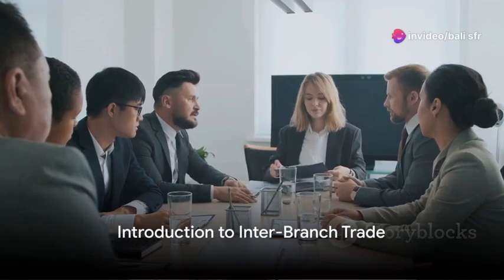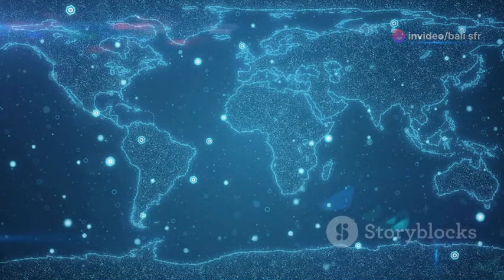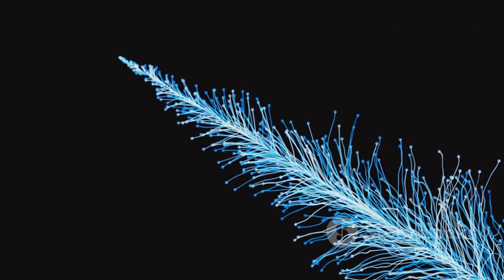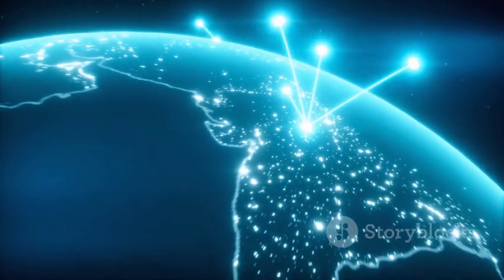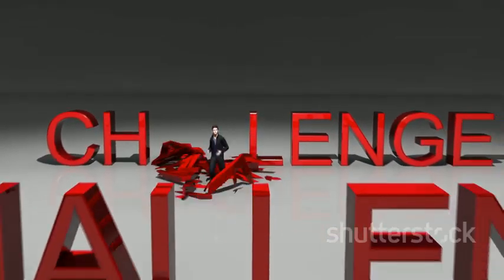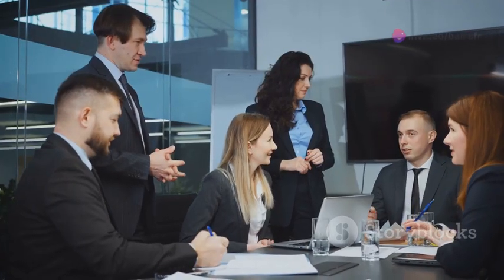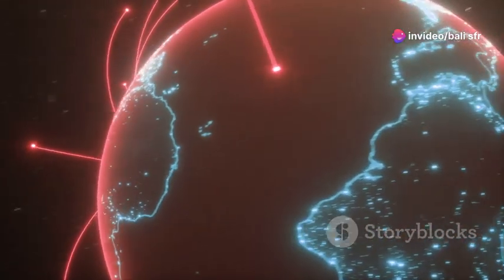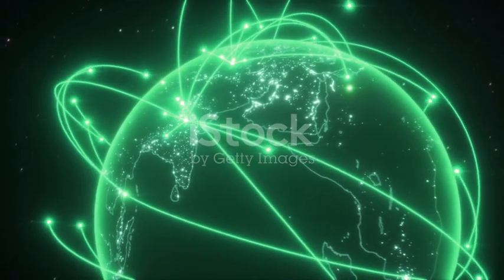Inter-branch Trade: The Backbone of Global Commerce@Balisfr